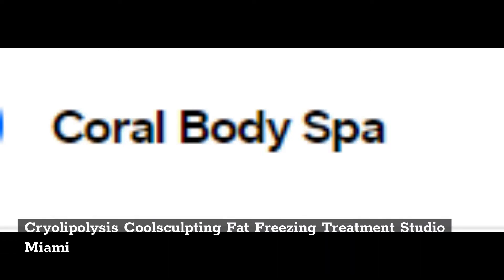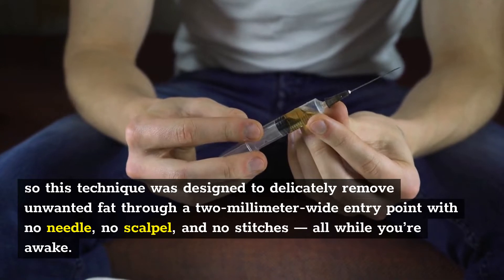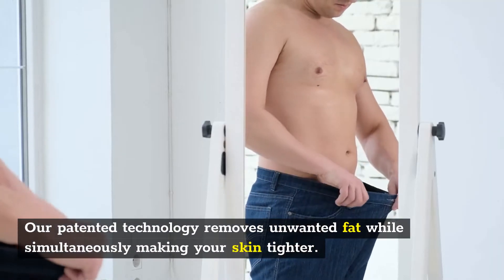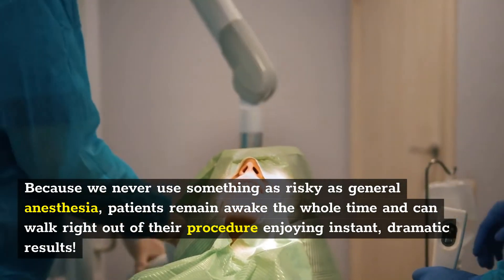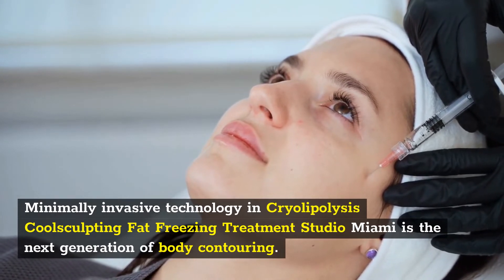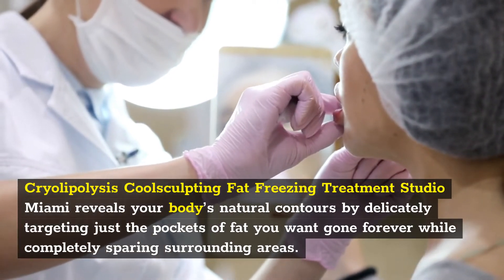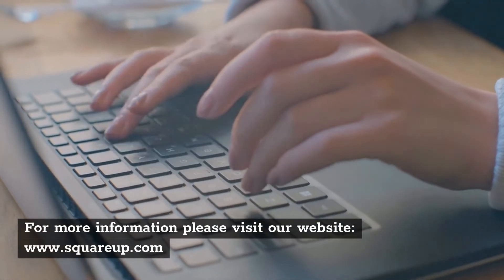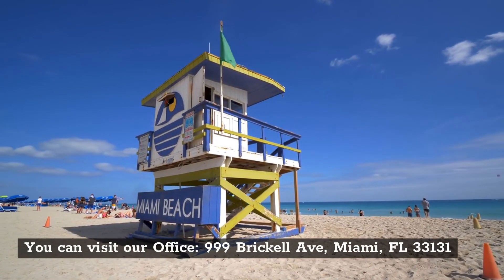Cryolipolysis Coolsculpting Fat Freezing Treatment Studio Miami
We believe fat removal and body contouring should be as comfortable and minimally invasive as possible, so this technique was designed to delicately remove unwanted fat through a two-millimeter-wide entry point with no needle, no scalpel, and no stitches — all while you’re awake. AirSculpt® provides superior results while helping you heal faster with significantly less bruising and trauma to the treated area.

Our patented technology removes unwanted fat while simultaneously making your skin tighter. Our technology requires no needle, scalpel, or stitches, and only leaves behind a freckle-sized scar! Because we never use something as risky as general anesthesia, patients remain awake the whole time and can walk right out of their procedure enjoying instant, dramatic results!

Minimally invasive technology in Cryolipolysis Coolsculpting Fat Freezing Treatment Studio Miami is the next generation of body contouring. Designed to be as gentle and precise as possible, our patented technology enables surgeons to physically pluck your fat by the cell, like berries off a bush. Cryolipolysis Coolsculpting Fat Freezing Treatment Studio Miami reveals your body’s natural contours by delicately targeting just the pockets of fat you want gone forever while completely sparing surrounding areas.